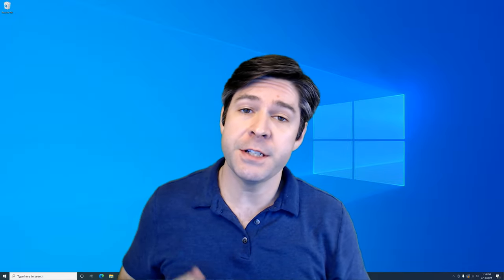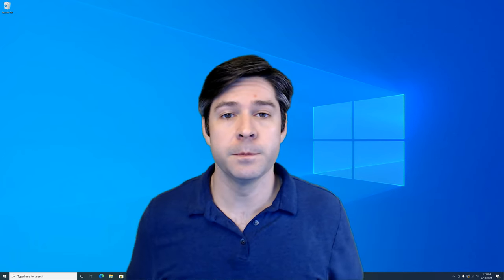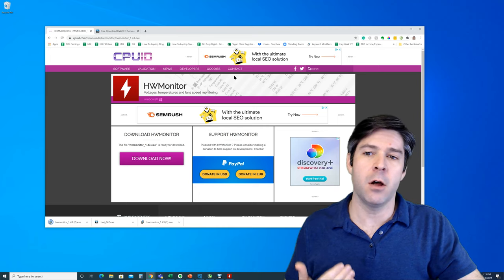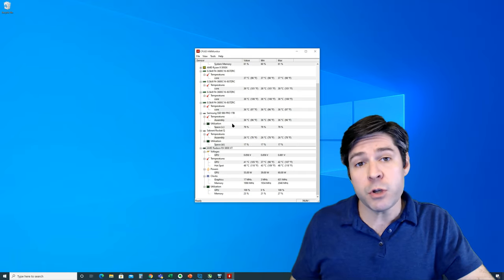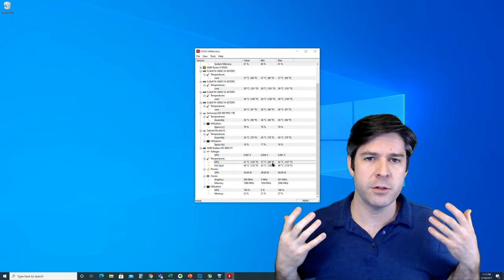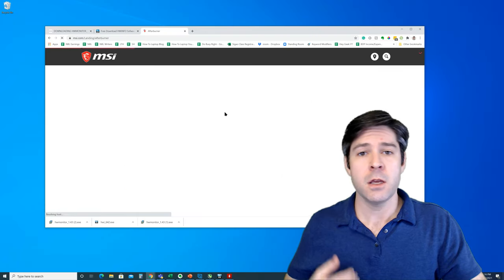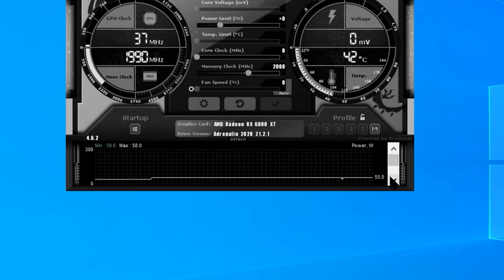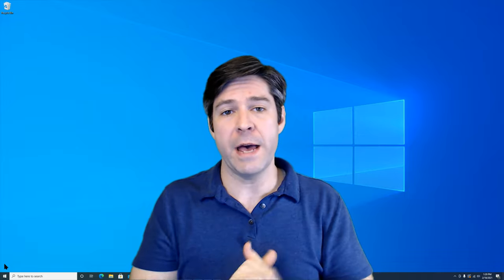How To Check GPU Temperature in Windows 10 (With HWMonitor & MSI Afterburner Installation)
If you want to know how to check the temperature of your graphics card (GPU) in Windows 10 quickly and easily then this video will show you how to use HWMonitor and MSI Afterburner to do it!

Checking your GPU temps in Windows 10 isn't possible unless you download a piece of third-party software but the tools I recommend are super easy to use and won't slow down your computer.

If you are having issues with your GPU throttling, overheating, or just want to do some overclocking and want an easy way to watch your temps this guide will work for you.

00:00 - Who is this guide for?
01:00 - Download and install HWMonitor
01:36 - Use HWMonitor to check GPU temps
02:42 - Difference between GPU temp and Hot Spot
03:53 - Download and install MSI Afterburner
04:12 - Use MSI Afterburner to check GPU temps

Let me know if you have any other questions on this topic in the comments below!